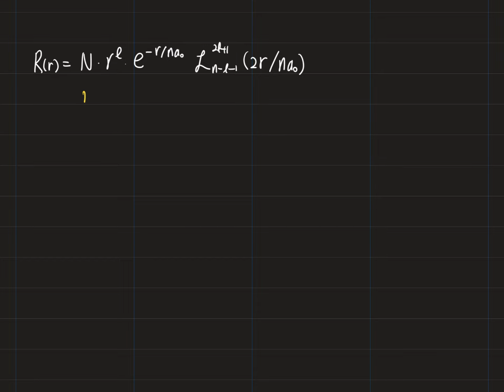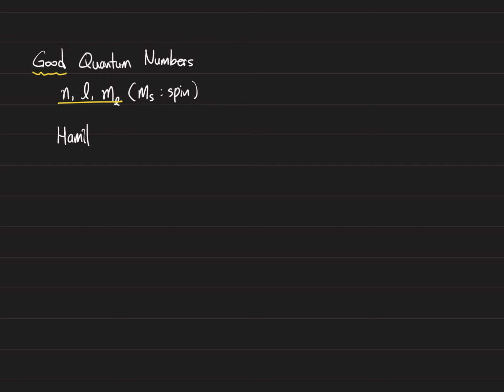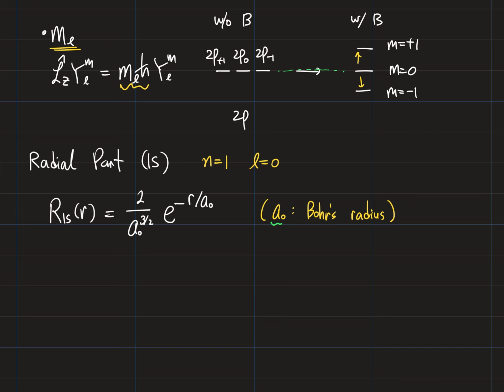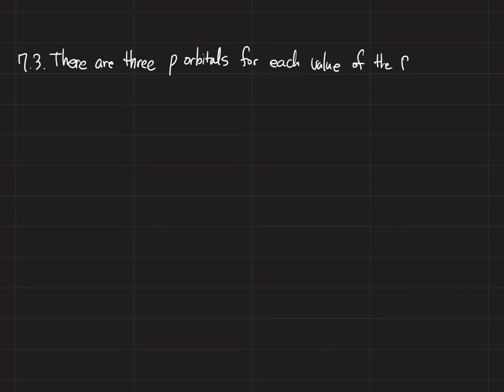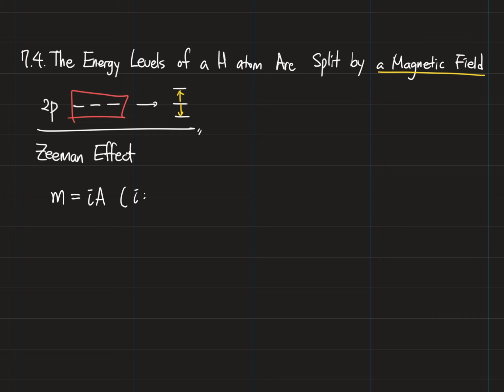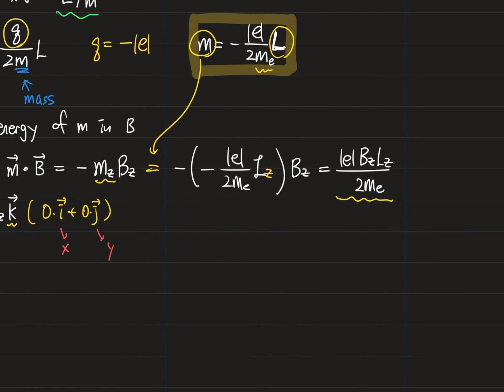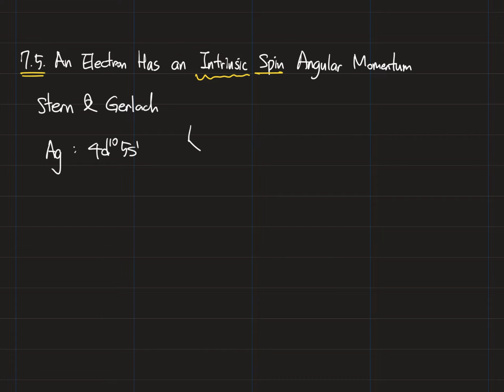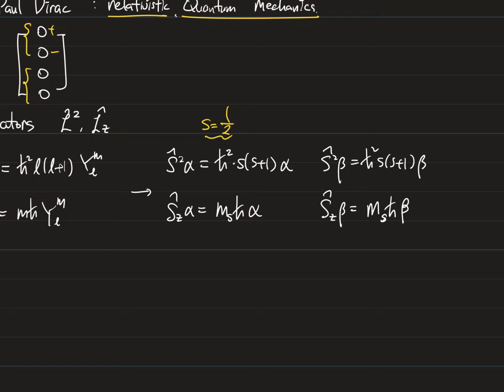[Quantum Chemistry] Ch7. The Hydrogen Atom (2)